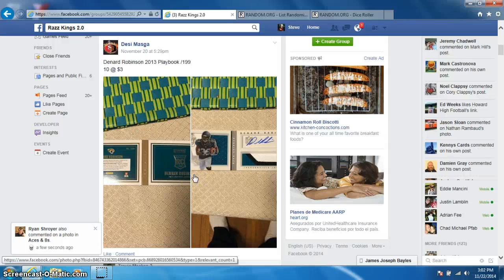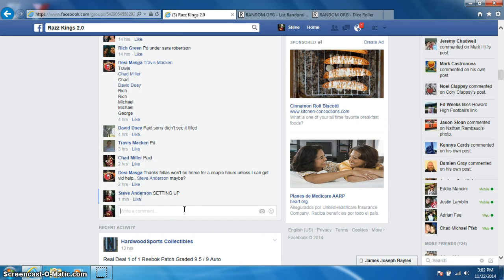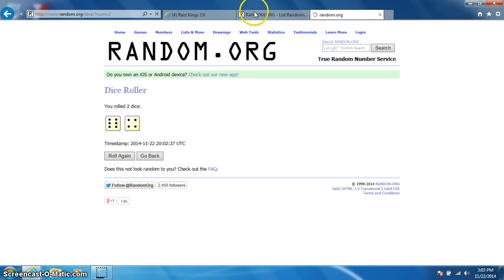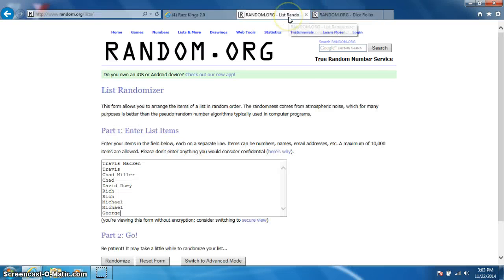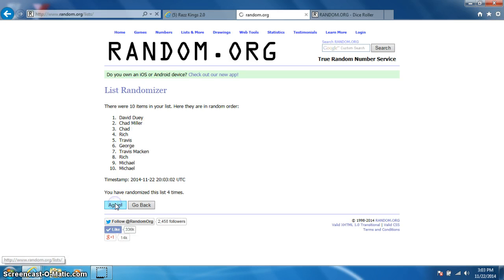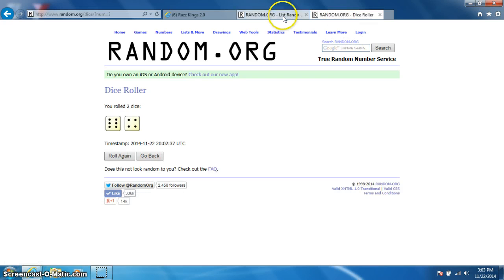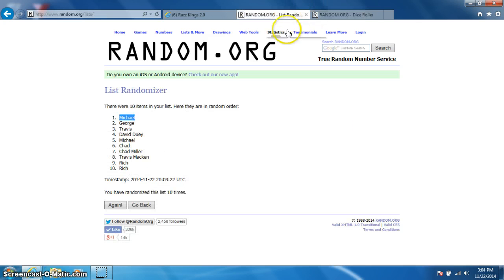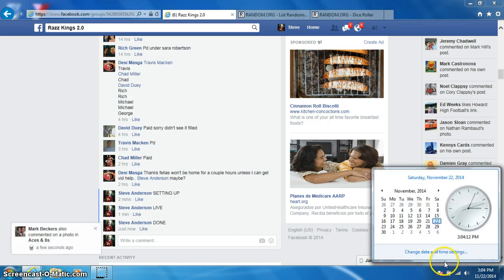DENARD ROBINSON PLAYBOOK/199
DESI MASGA